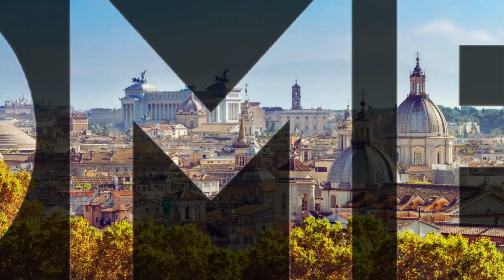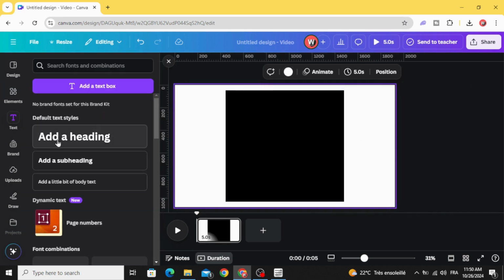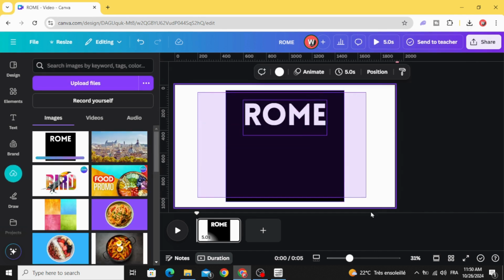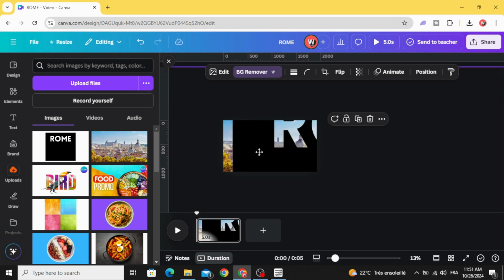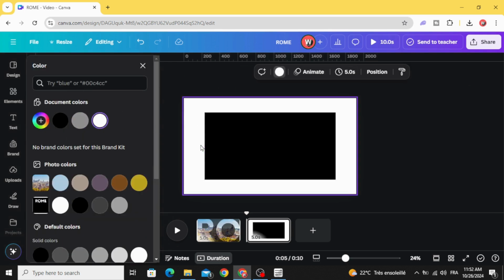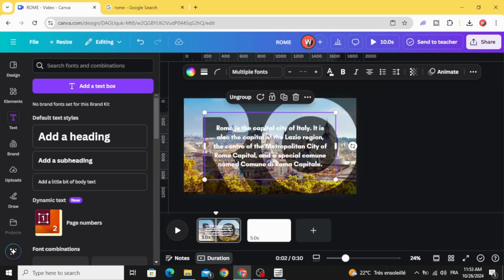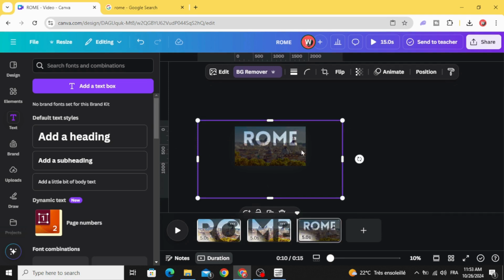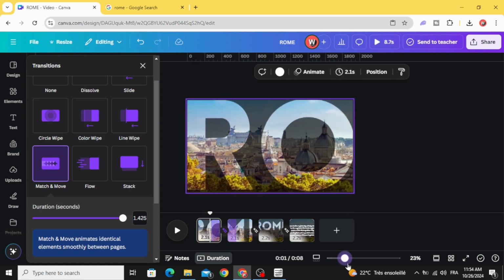Canva Kinetic Text Tutorial: How to Create a Captivating Video Intro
Elevate your video intros with captivating kinetic text animations using Canva. Learn how to create dynamic and eye-catching text effects that will grab your viewers' attention. Discover a variety of kinetic text techniques and tips to add visual impact to your videos. Explore the possibilities of Canva's animation tools and create stunning video intros that will leave a lasting impression.